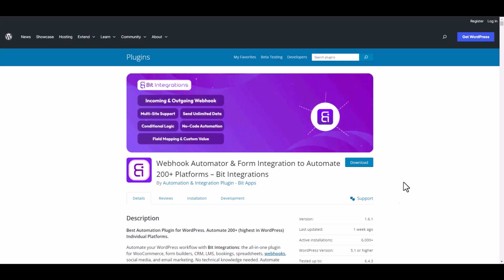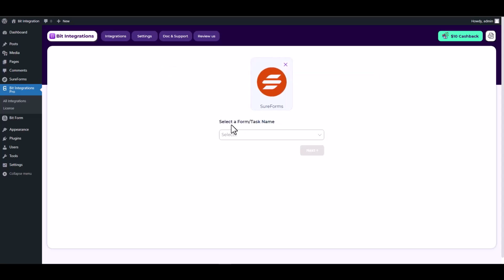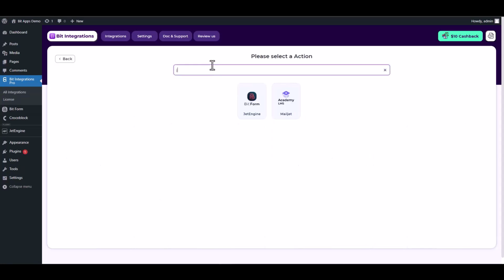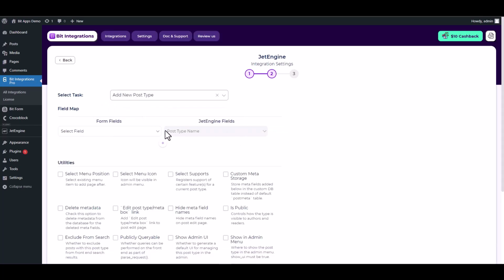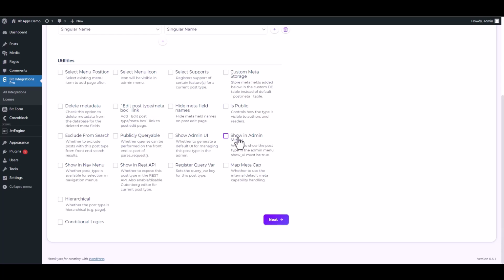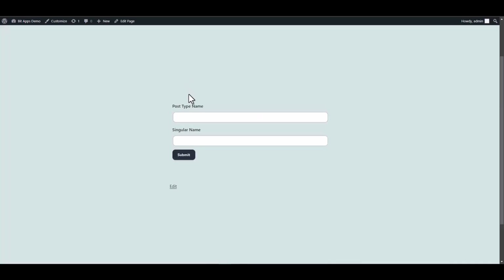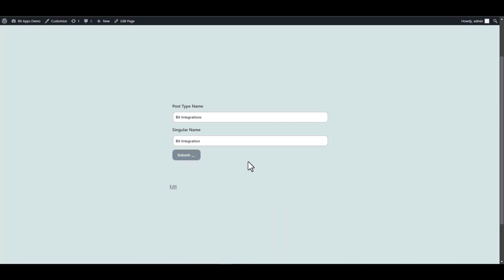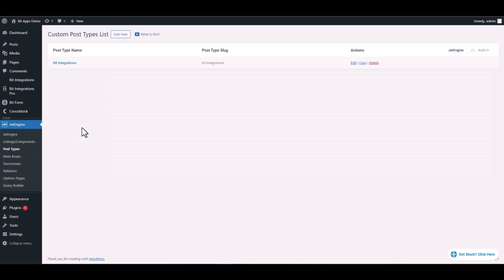Integrating SureForms with JetEngine | Step-by-Step Tutorial | Bit Integrations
Our latest tutorial shows you how to integrate SureForms with JetEngine using the powerful Bit Integrations WordPress plugin. Learn how to create a dynamic, efficient workflow that enhances engagement and productivity in your virtual environment.

🚀 Step into the World of SureForms and JetEngine Integration
Explore the potential of the Bit Integrations plugin to effortlessly connect SureForms and JetEngine, a versatile toolkit designed to build dynamic architectures quickly and cost-effectively. Transform your virtual interactions with this streamlined integration.

Key Highlights of This Tutorial:
✅ Comprehensive Walkthrough: A step-by-step guide to integrating SureForms with JetEngine using the Bit Integrations plugin.
✅ Optimize Your Workflow: Learn how to combine the features of SureForms and JetEngine to create a cost-effective and dynamic architecture for virtual meetings.

Discover how SureForms and JetEngine integration can revolutionize your virtual meeting experience. Don’t miss this opportunity to optimize your workflow and captivate your audience!

Whether you're a web designer, business owner, or form-building enthusiast, this integration empowers you to seamlessly merge SureForms with JetEngine. Watch now to revolutionize your form-building efforts!

Elevate your customer engagement with SureForms through JetEngine integration! 👍